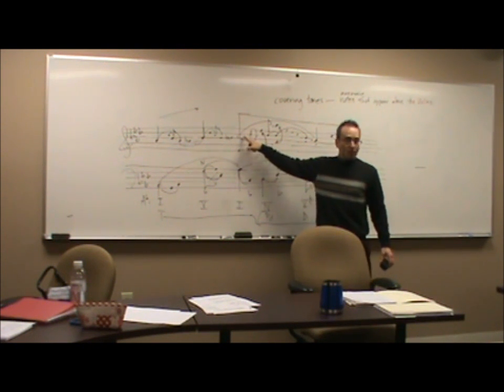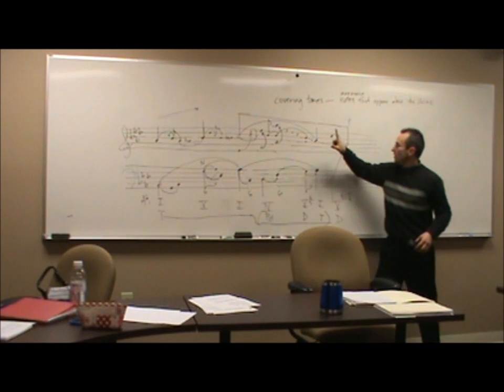Schenkerian analysis of Beethoven's piano sonata Op. 10, No. 1, ii, the first phrase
Discussion of an analysis by Cadwallader and Gagne of Beethoven's piano sonata Op. 10, No. 1, ii, the first phrase.